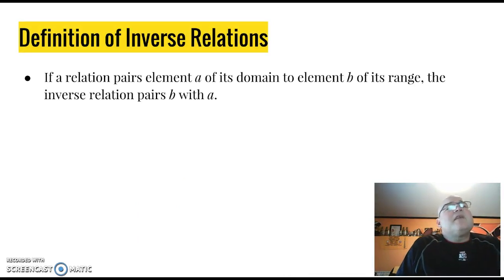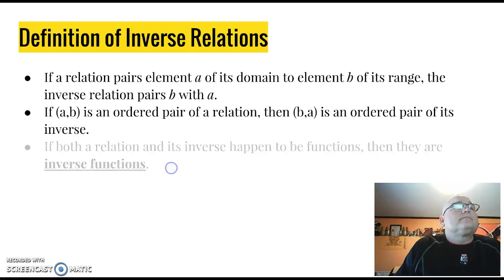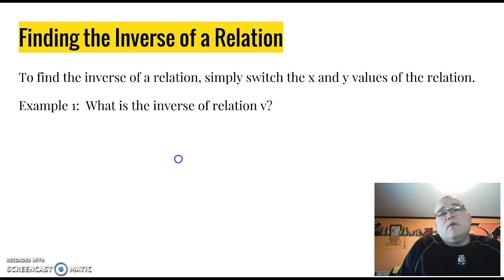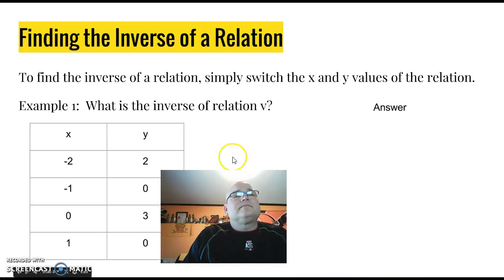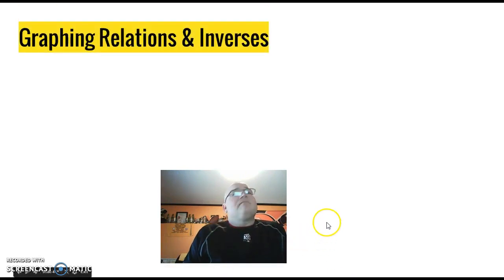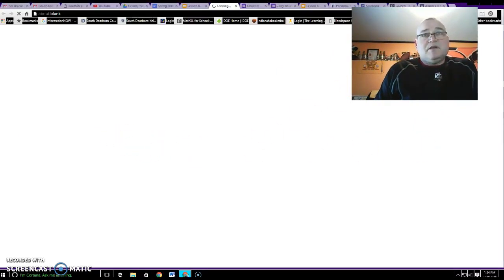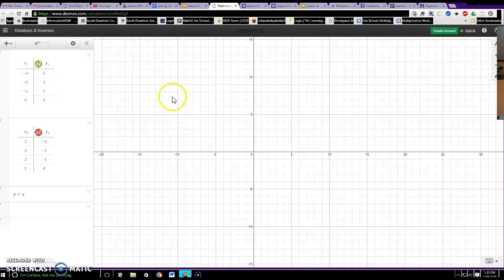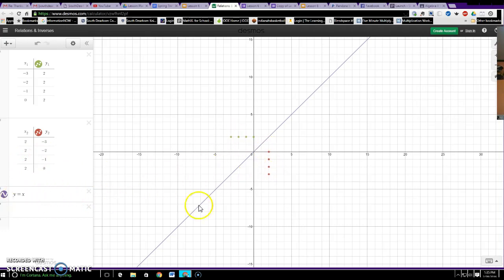Lesson 6 - 7 Inverses Part I